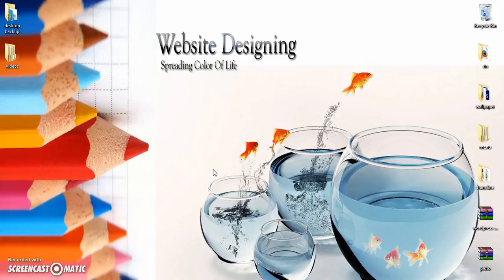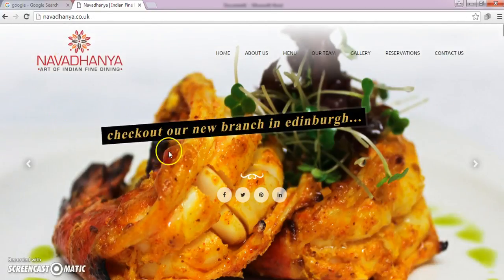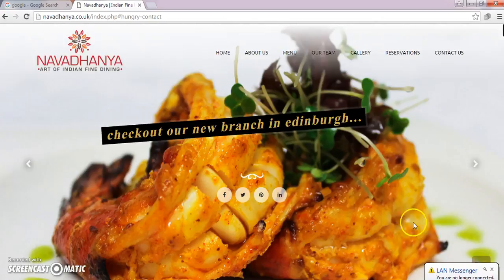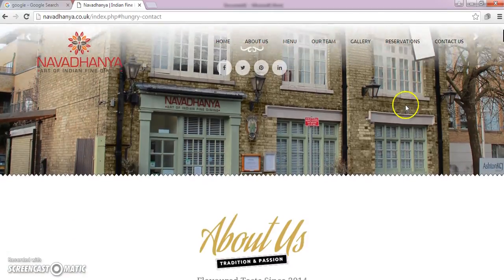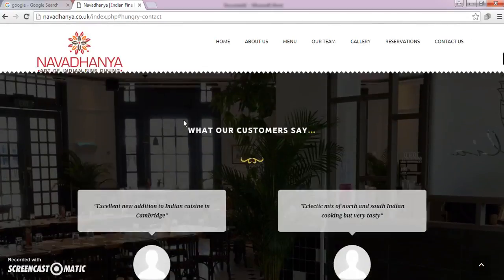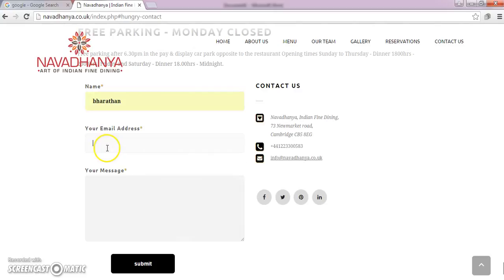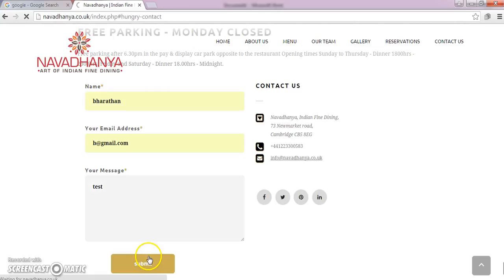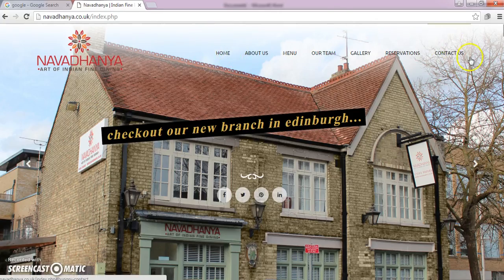Essentials of website designing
Coding languages required to build a website